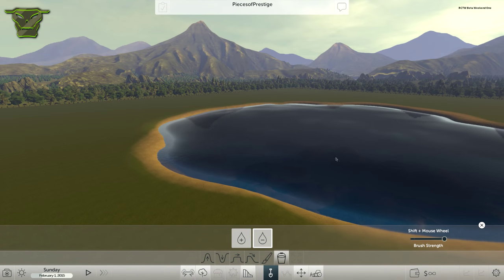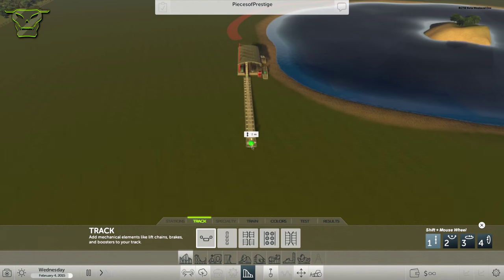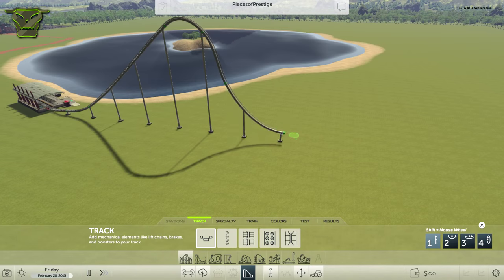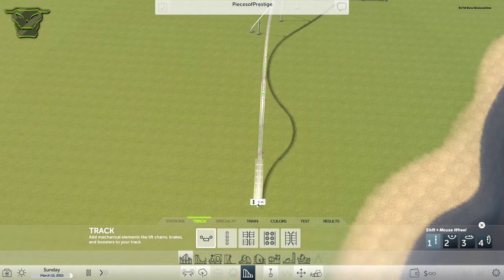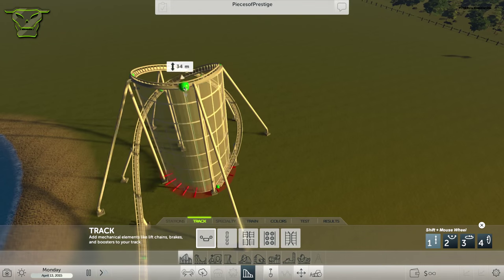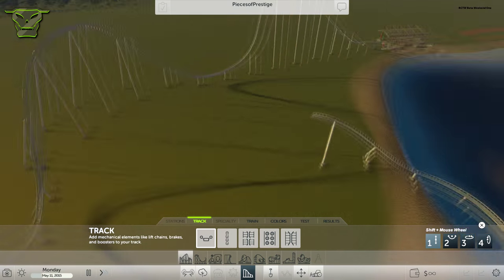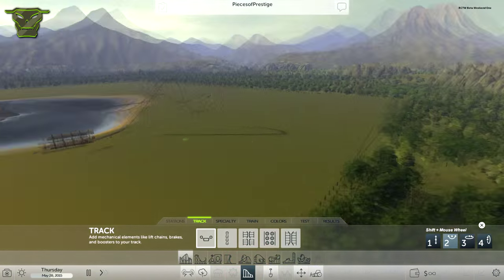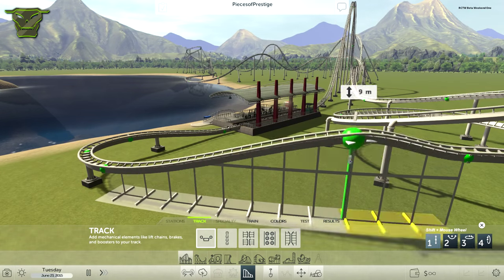Rollercoaster Tycoon World - Building a Hypercoaster (Pantherophis)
This video captures the entire construction of Pantherophis.

Pantherophis is a B&M Hyper coaster built in Rollercoaster Tycoon World (BETA Weekend).

Peace,
From PiecesofPrestige